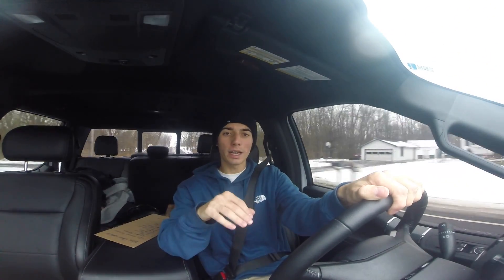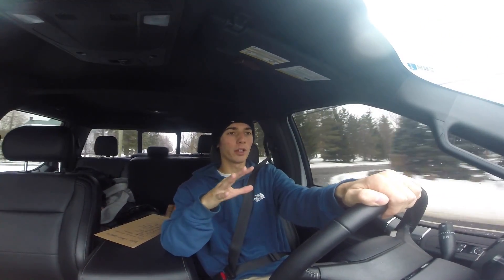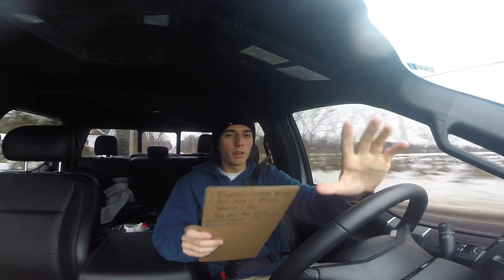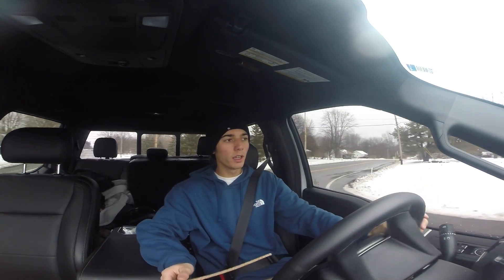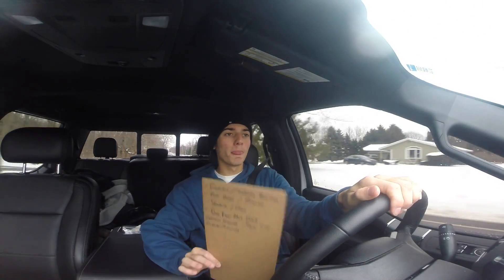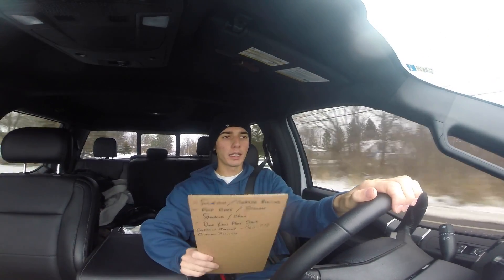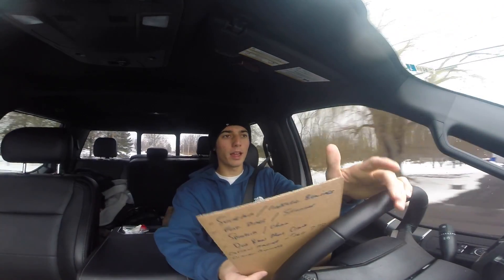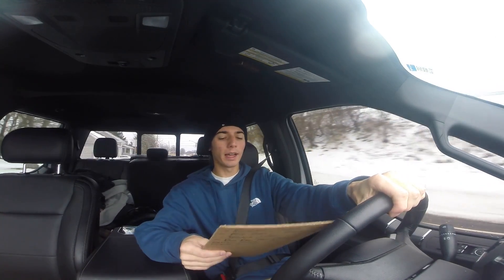Weekly Update #2 - 2018 KX125 Parts For The Build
Trying to clear up some questions on my 2018 KX125 Concept Bike Build on some parts I have for it already and what I still need.

FRIENDS -
BAILEY - @BAILEY_BANKES
ANTHONY - @ANTHONY_DICLEMENTE
PHIL - @PHILGALLELLI
MARK - @BIGBIRD_144
MIKE - @MIKECENZI
RYAN - @RGRIFFIN265

Cameras / EQUIPMENT -

Canon T5i
Canon 10-18mm
Kit Lens

MY BIKES/MODS -

2017 KX250F -
Traction MX Seat Cover
ALL STOCK

2003 DRZ110 -
KLX110 Plastics
rev box
tall rental bars
custom shifter

Gear -
 100% RaceCraft goggles
 100% Gloves